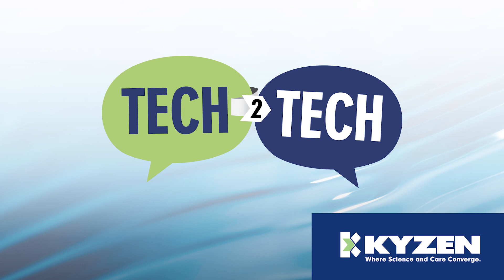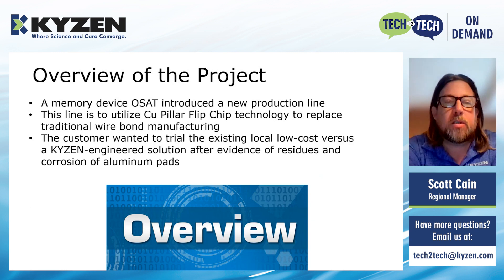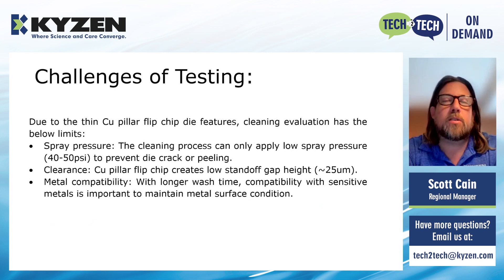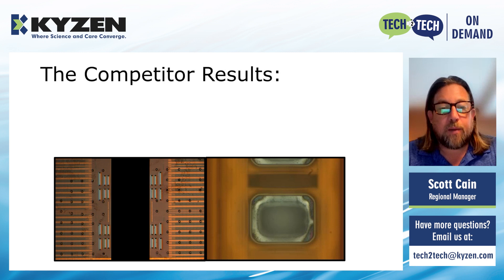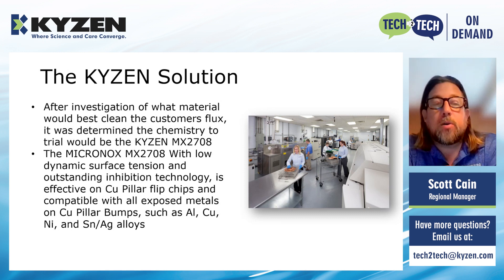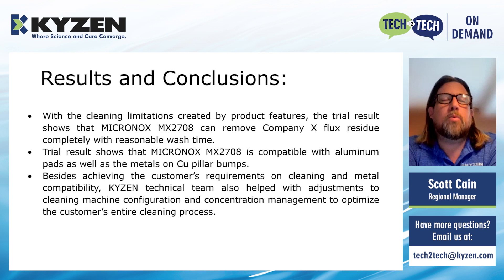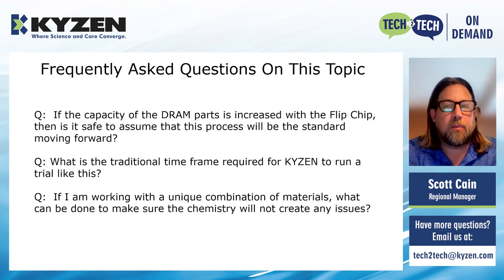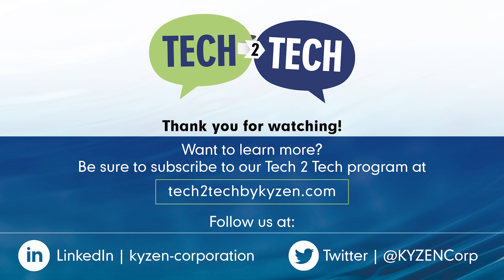Cu Pillar Flip Chip Cleaning - Tech 2 Tech Case Study Series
High-tech, high-value cleaning answers made easy. KYZEN's Regional Manager Scott Cain seeks to determine the correct cleaning chemistry for a new application.

The overview of this project is:
-A memory device Outsourced Semiconductor Assembly and Test (OSAT) introduced a new production line
-This line is to utilize Cu Pillar Flip Chip technology to replace traditional wire bond manufacturing
-The customer wanted to trial the existing local low-cost versus a KYZEN-engineered solution after evidence of residues and corrosion of aluminum pads.

The customer made the change because wire bond technology has historically been the solution for memory devices. However, as the need for greater capability and faster DRAM has increased customers are having to evaluate the implementation of flip chip packaging.

The challenges of testing are spray pressure due to these chips being thin and very fragile. Along with the fact that a Cu pillar flip chip creates low standoff gap height so clearance becomes an issue and finally, metal compatibility is a concern.

The competitor's results were unacceptable, so further investigation was required. After an investigation, we determined the KYZEN MX2708 would be the best chemistry to trial.

The results were that the MICRONOX MX2708 can remove this company's flux residue completely with reasonable wash time. It is compatible with aluminum pads as well as the metals on Cu pillar bumps. The KYZEN technical team also helped with adjustments to cleaning machine configuration and concentration management to optimize the customer's entire cleaning process. He concludes by answering some frequently asked questions.

0:52 Overview of the Project
1:46 Why the Change?
2:39 Challenges of Testing
3:30 Trial Parameters/Process Flow
4:09 The Competitor Results
4:43 The KYZEN Solution
5:25 The Visual Results of the Trial
5:44 Results and Conclusions
6:49 We Are Here to Help
7:28 FAQs